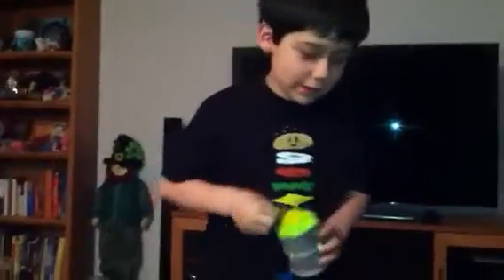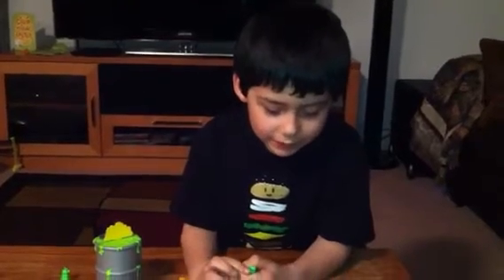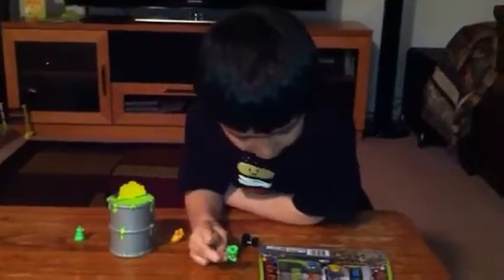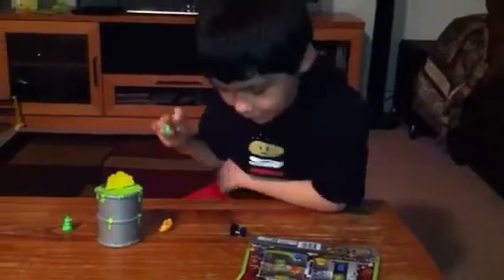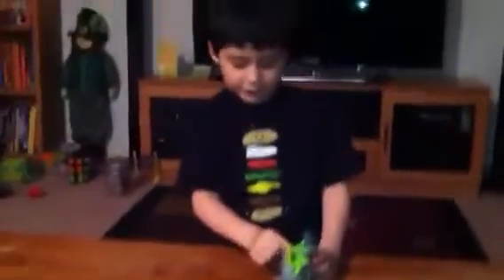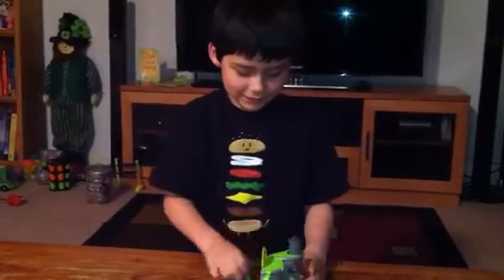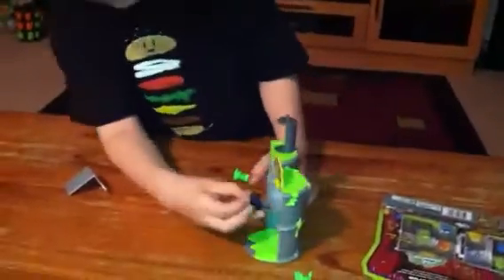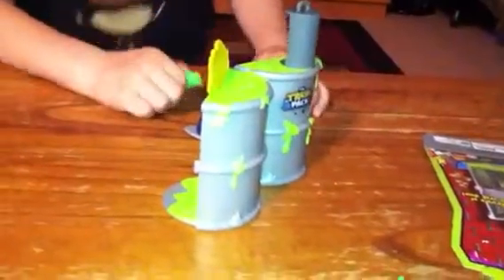The trash pack atomic drum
Review of trash pack play set.